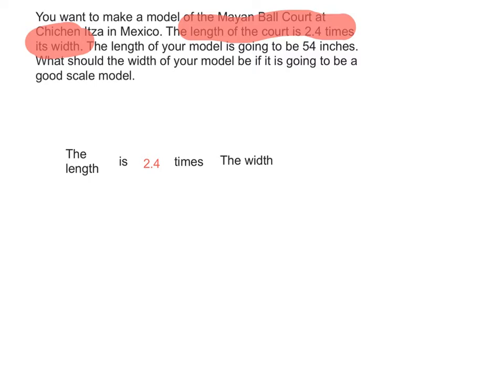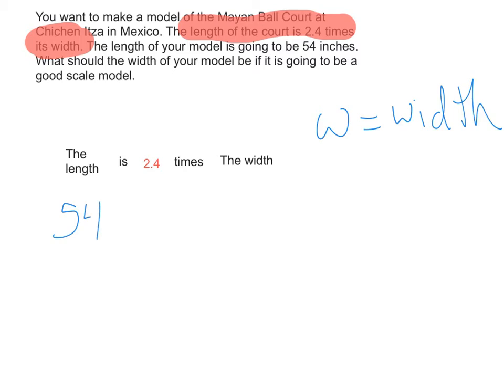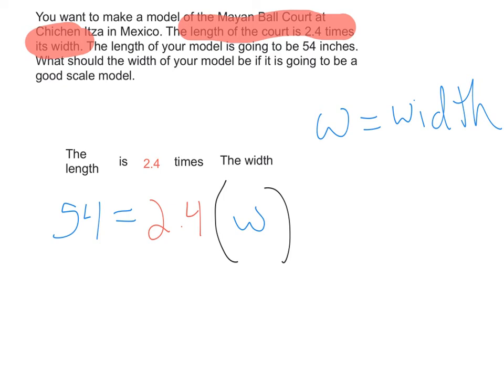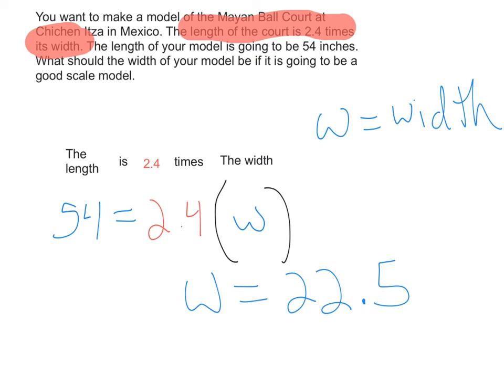AF 10: Writing an Equation